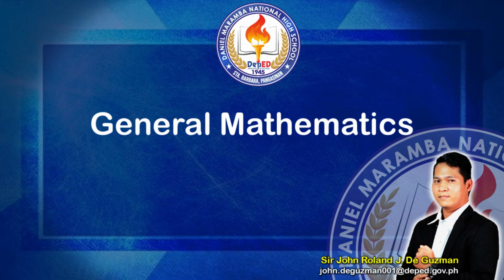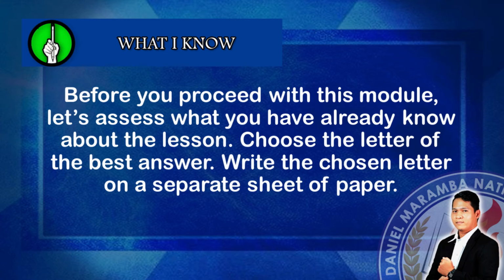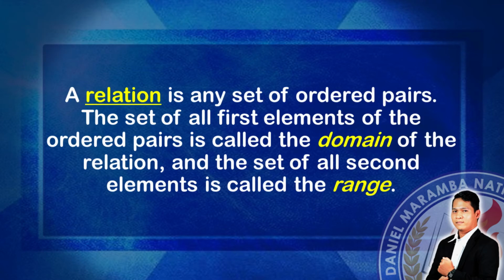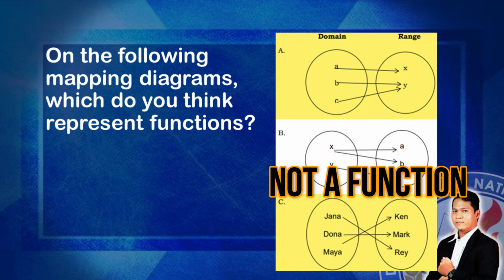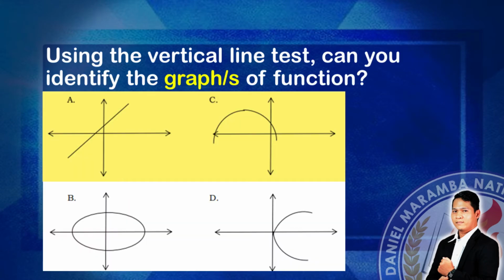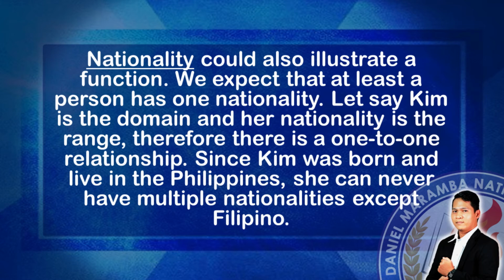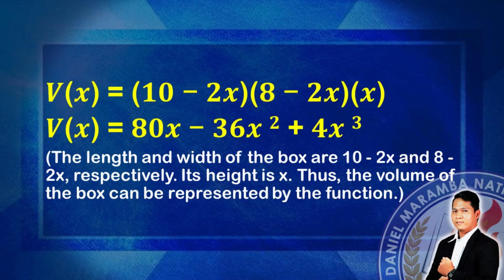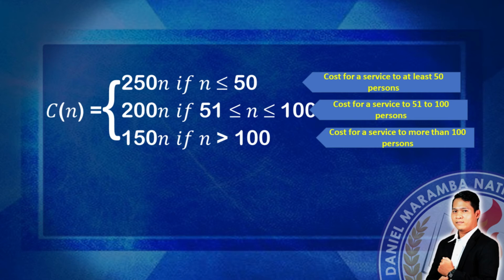General Mathematics Module 1 - Representing Real-Life Situations Using Functions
This video is intended for my students who are academically challenge with regards to their modules. I hope this will help you. Thank you!